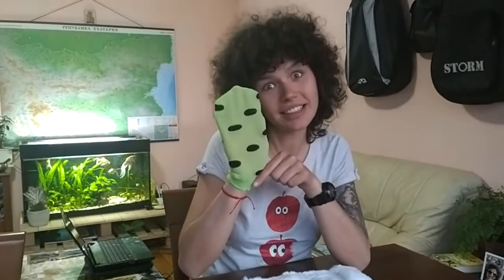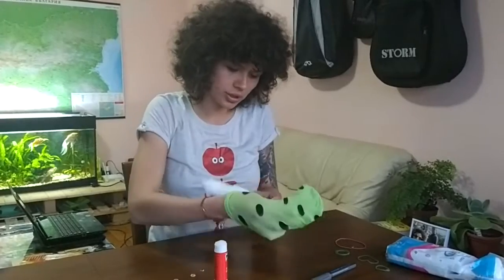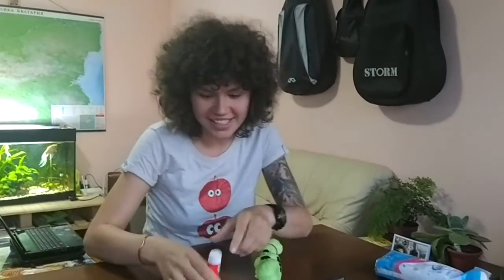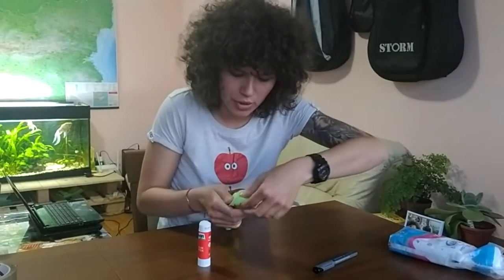BBB - Worm out of pair of socks